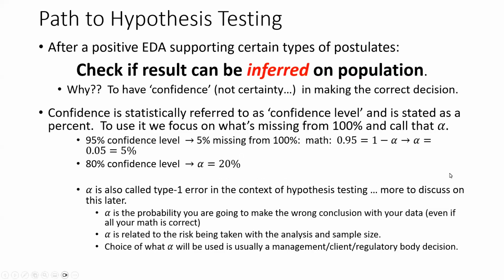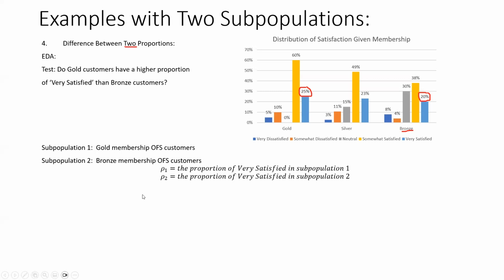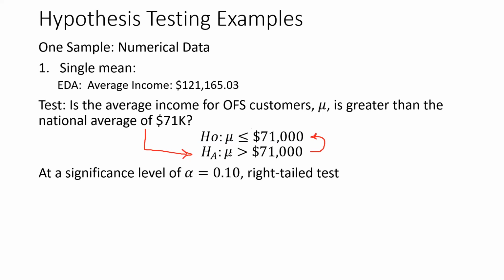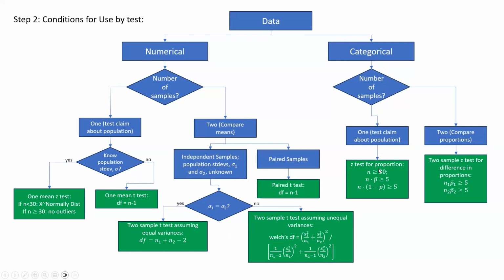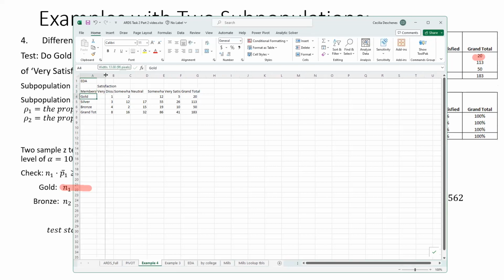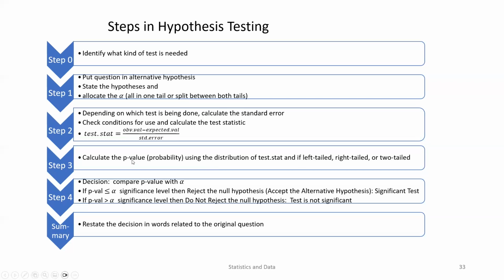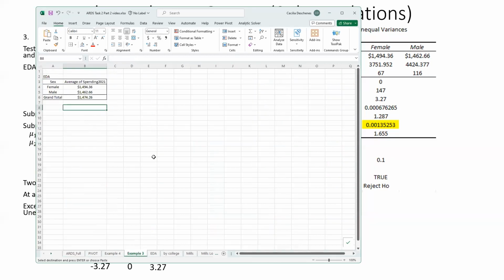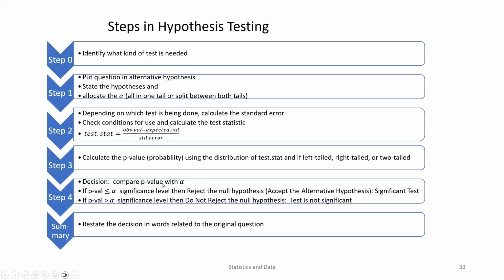Hypothesis Review Class Lecture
This video reviews many hypotheses tests and shows how to implement them in 4 examples.
00:00 - Introduction to the 4 examples and discussion of EDAs used.
15:34 - Step 0: Identify what kind of test is needed.
25:44  - Step 1: State hypotheses and allocate alpha.
36:49 - Step 2: Check conditions for use and calculate the standard error and test statistic.
1:11:22 - Steps 3, 4 & Summary: Calculate p-value based on type of test, Decide on Hypothesis Test and provide an interpretation.